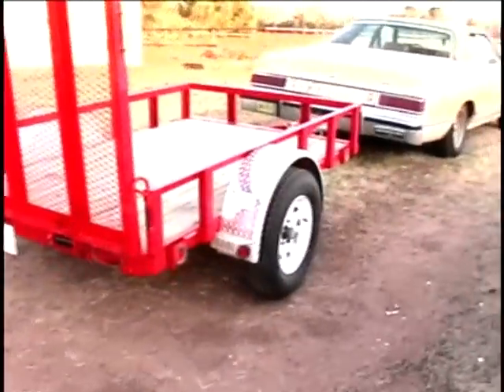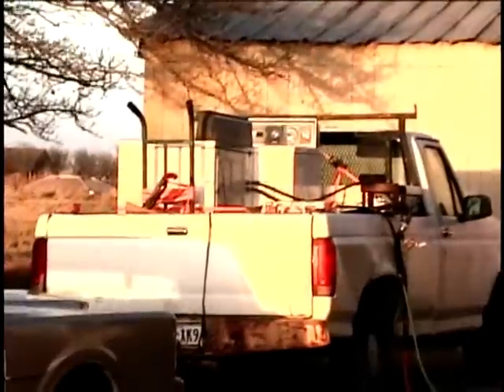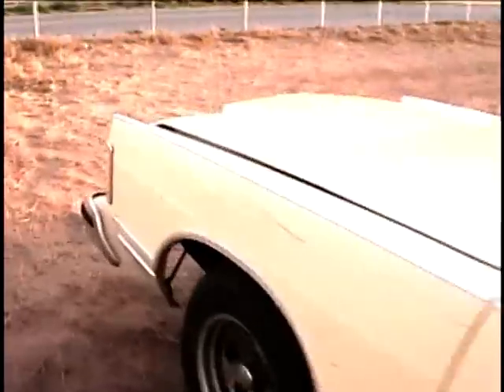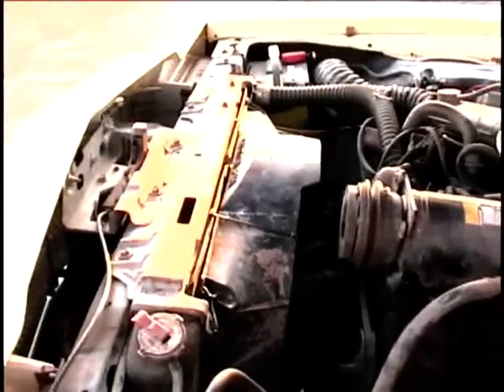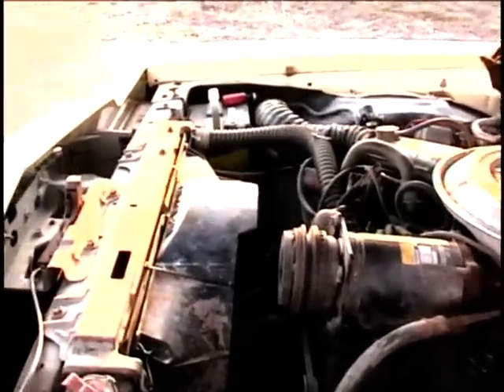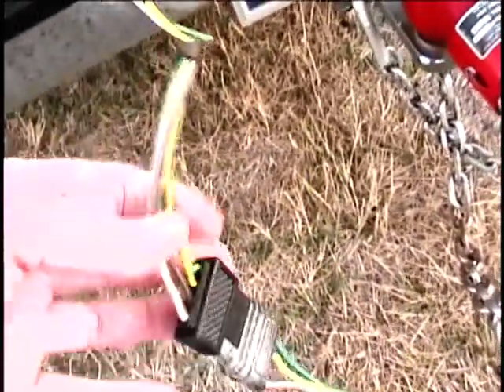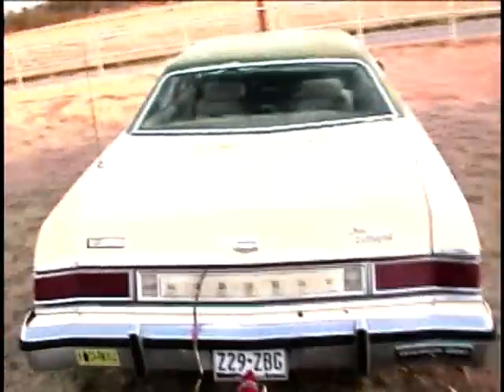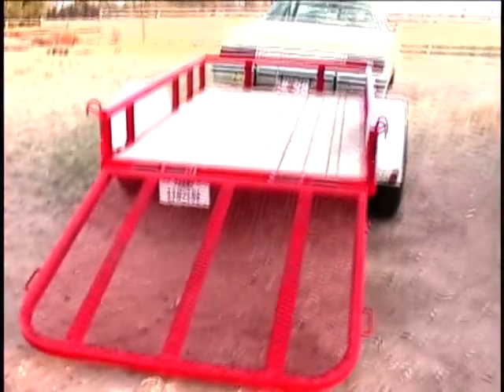New 2009 PJ Trailers 8' Utility Trailer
This trailer should make hauling things much easier. I have it hitched up to the 1978 Mercury Grand Marquis. When I checked the title I found this was actually built in 2009 but it is new and never used.